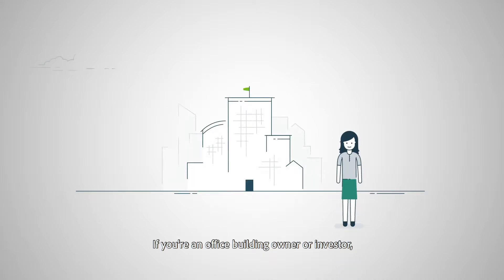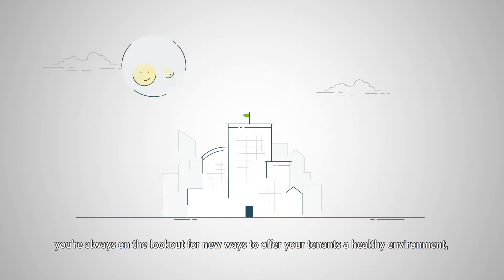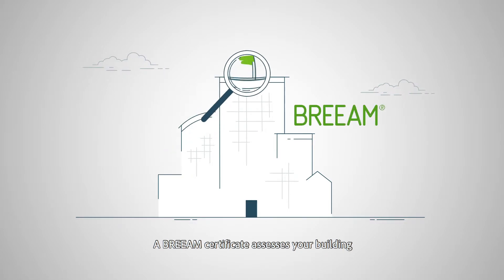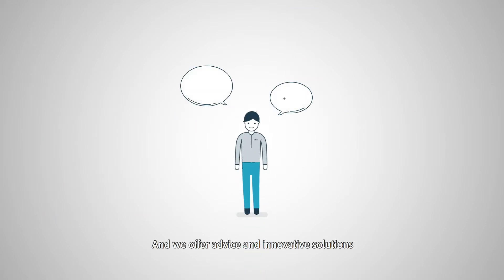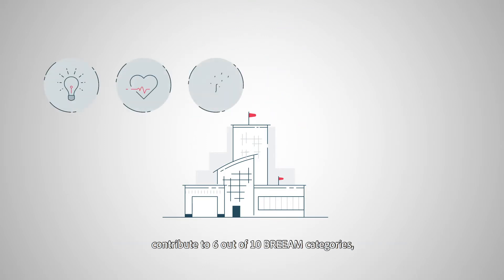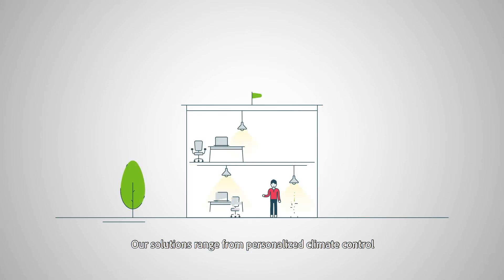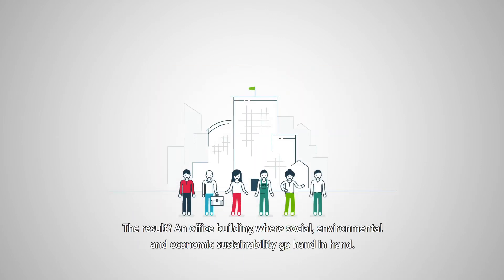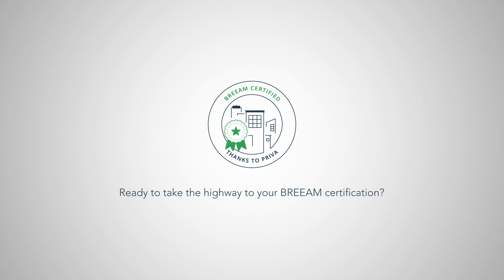BREEAM Certification Explained | Boost Your Building’s Sustainability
Achieving a BREEAM certification is one of the most effective ways to prove your building’s commitment to sustainability and efficiency. In this video, you’ll discover how BREEAM works, why it matters, and how it can significantly improve your building’s performance while enhancing its value.

0:00 Challenges for office building owners and investors
0:05 Creating healthy, efficient, and sustainable buildings
0:11 Why evaluate sustainability with BREEAM certification
0:17 Priva’s expertise and advisory approach
0:27 Tools supporting BREEAM categories and credits
0:42 Smart solutions: climate control and building monitoring
0:51 The result: socially, environmentally, and economically sustainable offices

Whether you’re a real estate investor, facility manager, or office building owner, meeting BREEAM standards helps you create a healthier environment for tenants, reduce your ecological footprint, and lower operating costs. But how do you measure and validate these achievements? That’s where BREEAM comes in — a globally recognized certification that assesses your building across multiple sustainability categories.

As a BREEAM expert, Priva provides tailored advice and innovative building management solutions to help you achieve your certification faster. Our advanced climate control systems, building monitoring tools, and data-driven management strategies can help you earn credits in up to six BREEAM categories, covering 12 different criteria, for a potential total of 39 credits.

In this video, we’ll cover:

- What BREEAM certification is and why it’s important
- How Priva’s technology supports your BREEAM goals
- Steps to improve sustainability in building operations
- Ways to enhance comfort, efficiency, and compliance

Start your journey toward a smarter, greener building today.